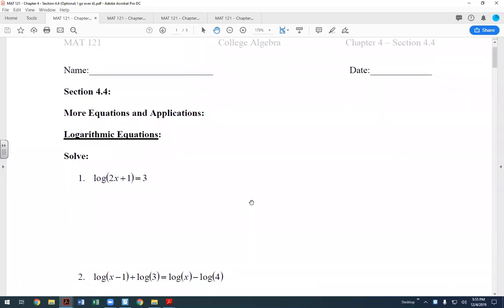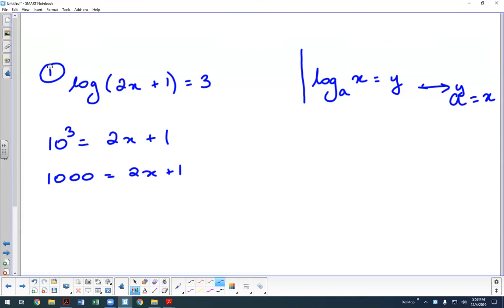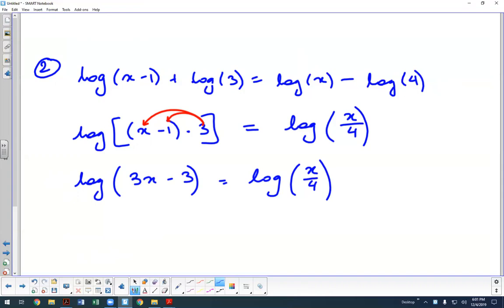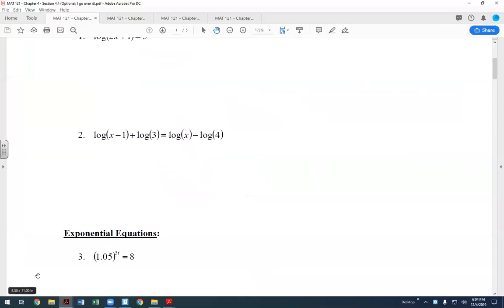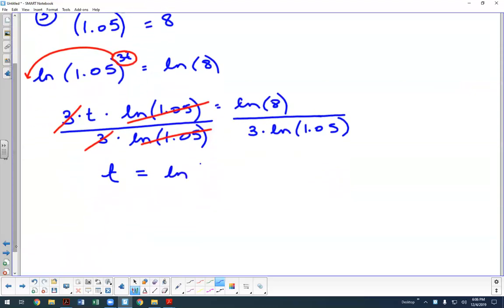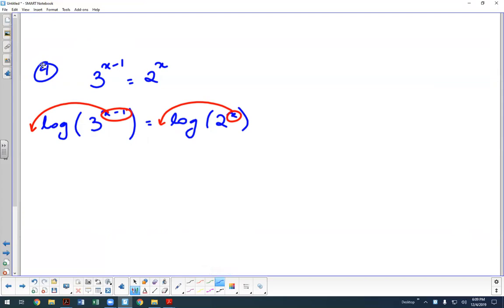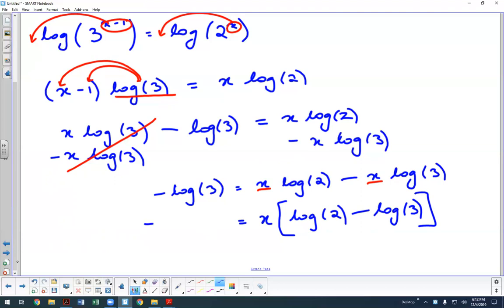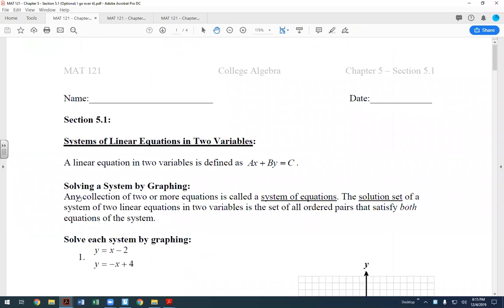MAT 121 - Chapter 4 - Section 4.4 - 12.04.2019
Applications of Logarithmic and Exponential Functions